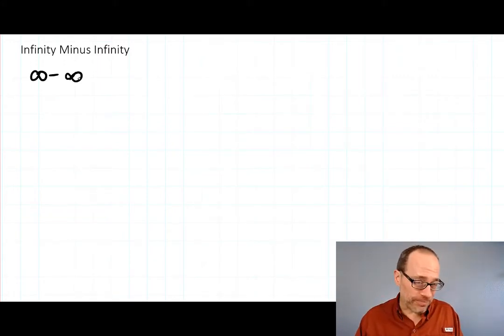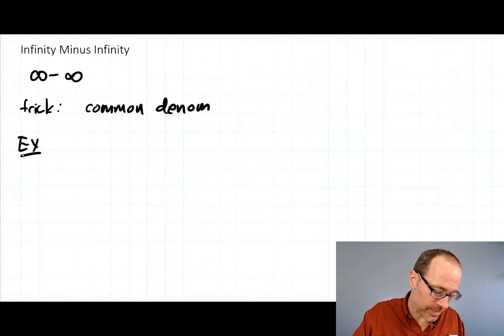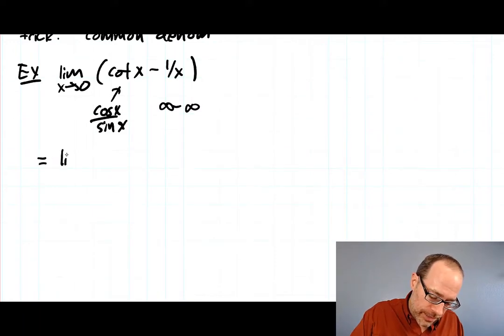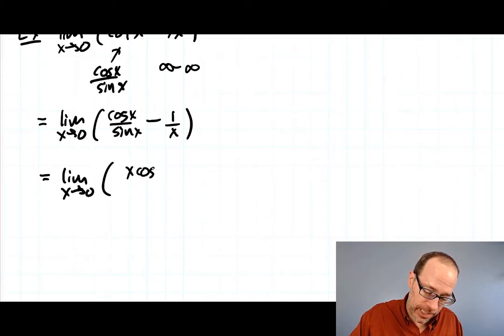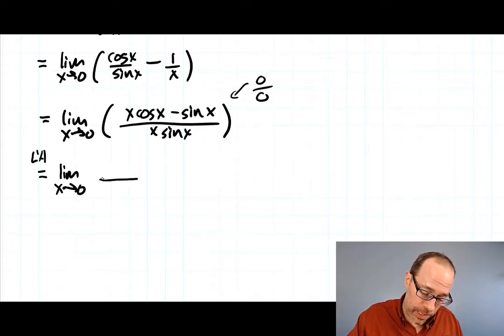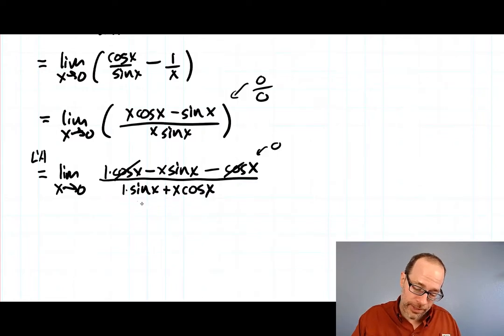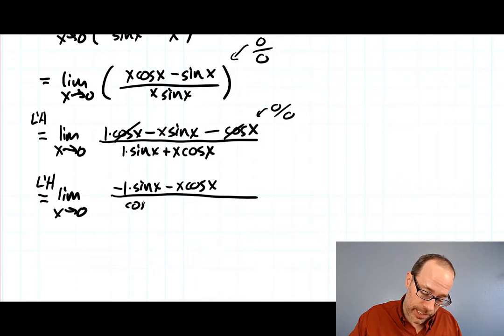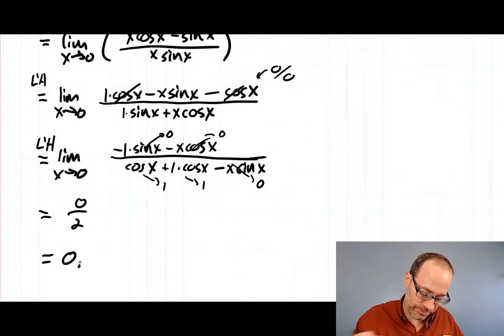L'Hopital's Rule, Infinity Minus Infinity, Calculus 1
How to use L'Hopital's Rule with the indeterminate form infinity minus infinity in Calculus 1